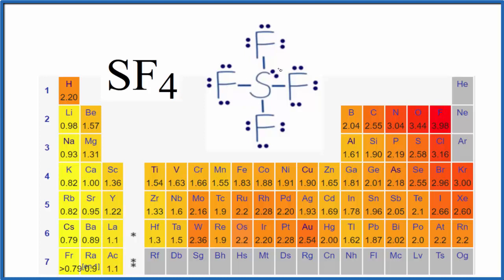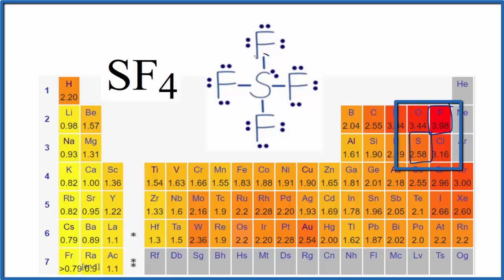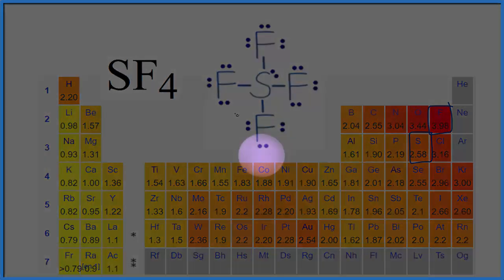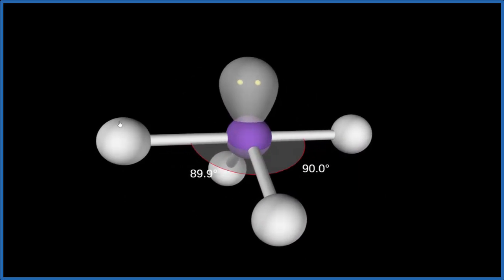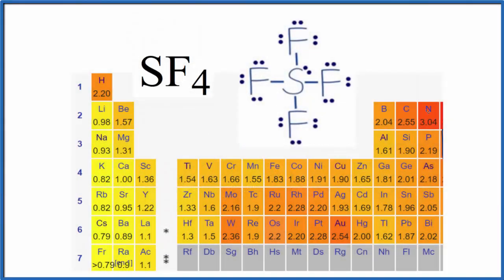Is SF4 (Sulfur tetrafluoride) Polar or Non-Polar?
Learn to determine if SF4 (Sulfur tetrafluoride) is polar or non-polar based on the Lewis Structure and the molecular geometry (shape).

We start with the Lewis Structure and look and the polarity of the individual bonds in Sulfur tetrafluoride based on the electronegativity difference between atoms.  Then we will use VSEPR to determine the shape of the molecule and look at how the shape of the molecule allows us to determine if the entire molecule is polar or nonpolar.

If you look at the Lewis structure for SF4 it does not appear a symmetrical molecule. However, to determine if SF4 is polar we must consider the molecular geometry. A polar molecule results from an unequal/unsymmetrical sharing of valence electrons. In SF4 the sharing is not equal and there is a net dipole. Therefore, SF4 is a polar molecule.